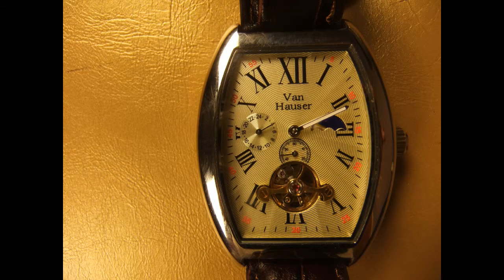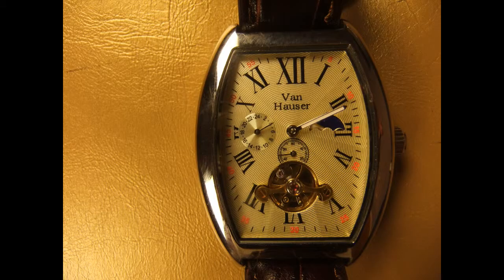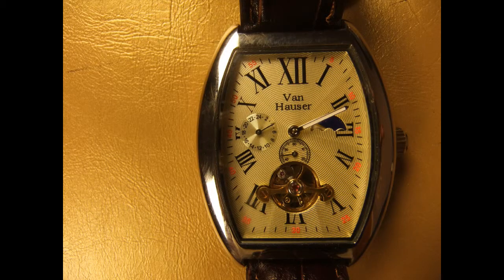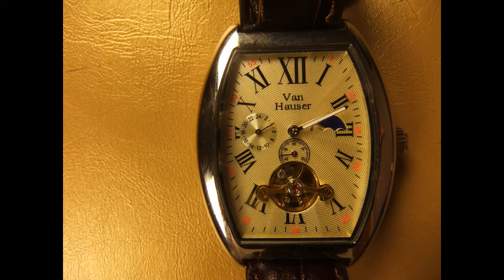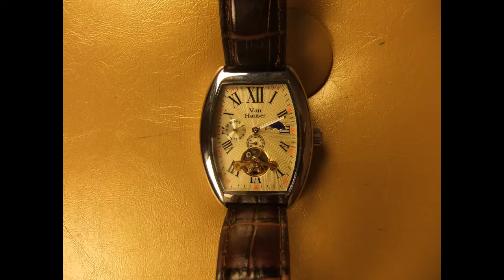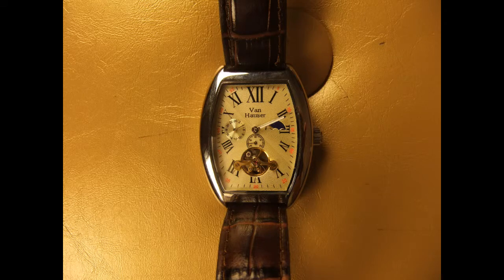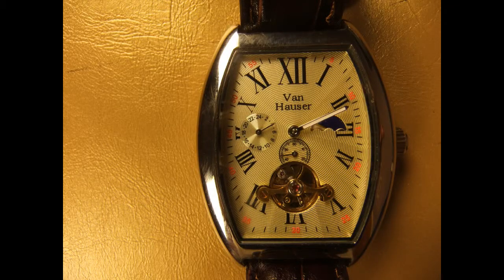Van Hauser Reno Barbecue Cookoff Watch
Sharp Looking Cheap Mechanical Watch